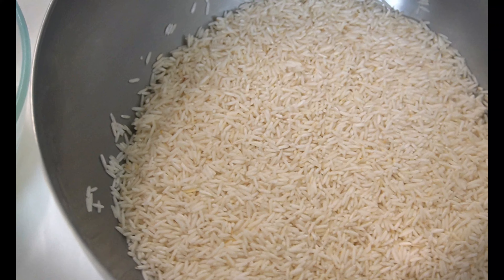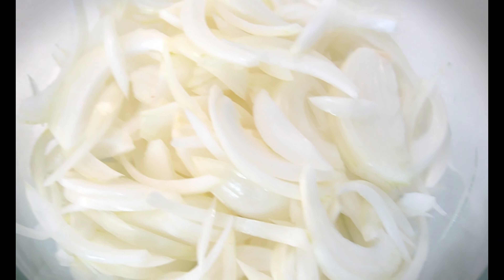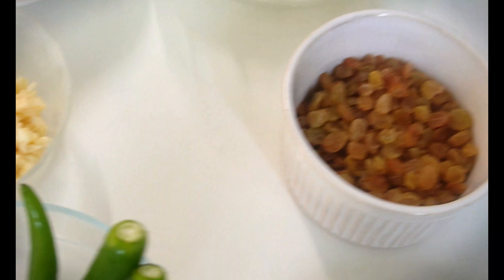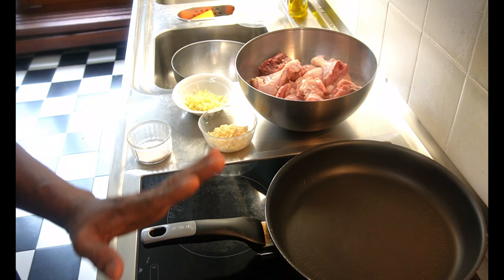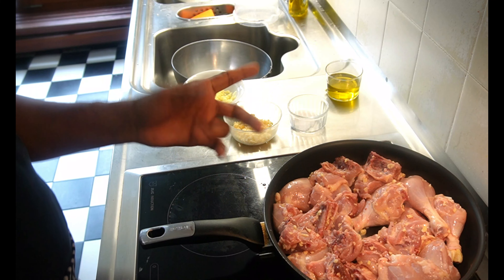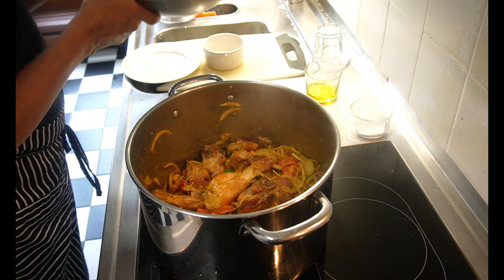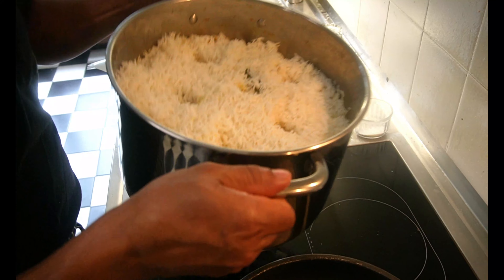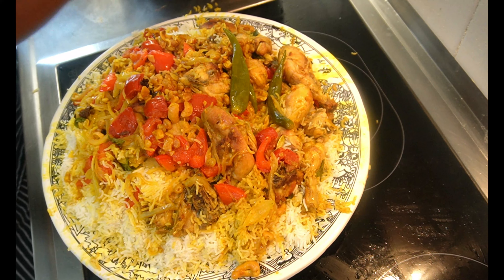මෙන්න සුපිරිම රයිස් එකක් හදන අමුතුම රහස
Basmati rice 1 kg
Chicken 1  1/2 kg
Onion 🧅 5pc
Garlic
Ginger 🫚
Curry leaves 🍃 or bay leaves 🍃
Tomato 🍅
Chill powder
Curry powder
Vegetable oil or gee oil
Turmeric powder
If you have biriyani masala
Rose 🌹 water 💦
Cinnamon
Cardamom
Black clothes
Black pepper
Capsicum 🫑
Green chill